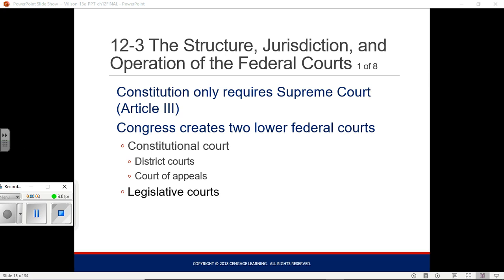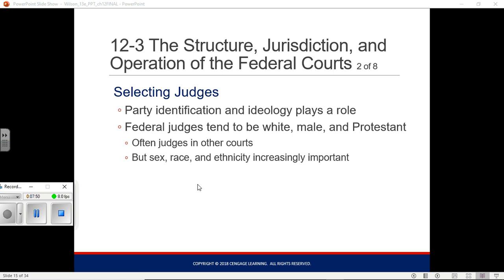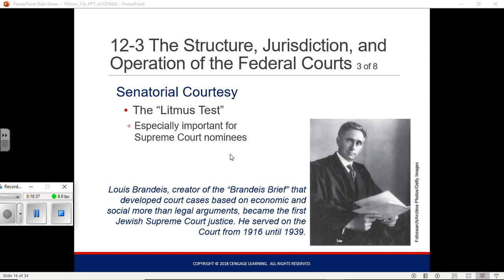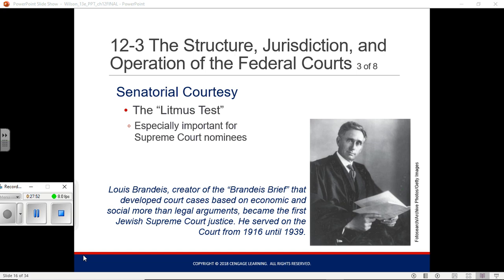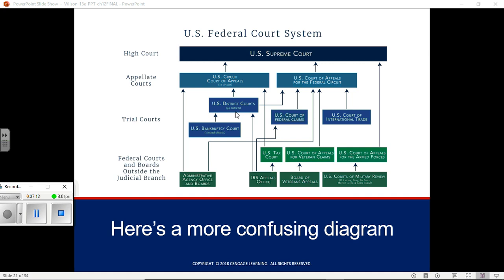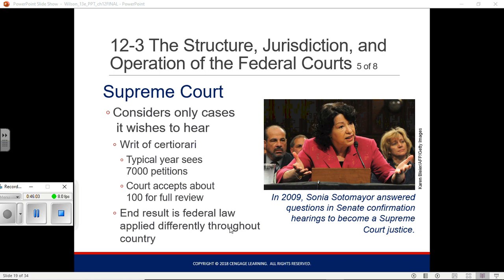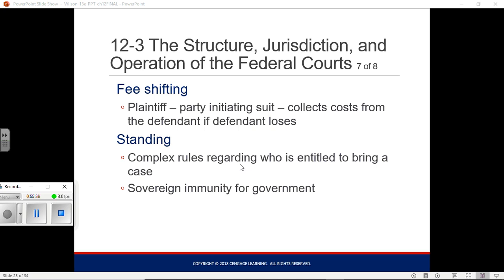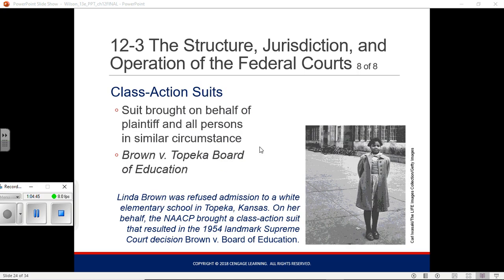AM GOV 12 Part 3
We look at how one gets to be a federal judge, the overall structure of the court system, and how cases move through the system. You'll learn exciting topics like standing, what is a writ of certiorari, and how you too can be part of a class action lawsuit!